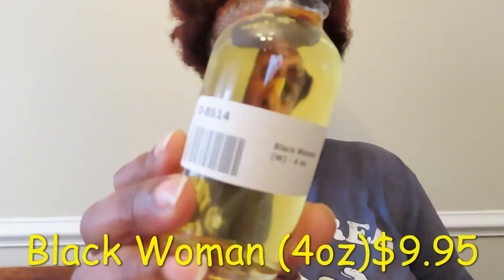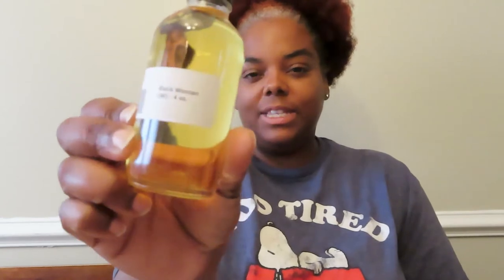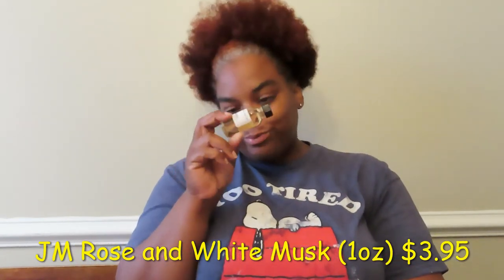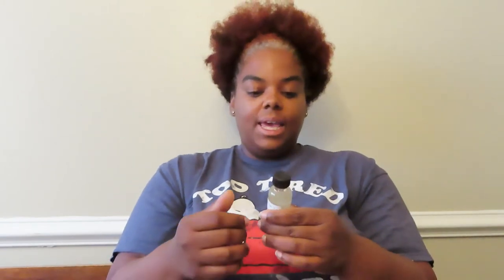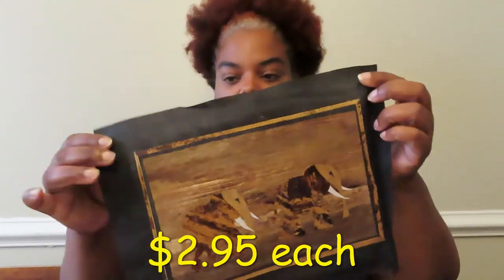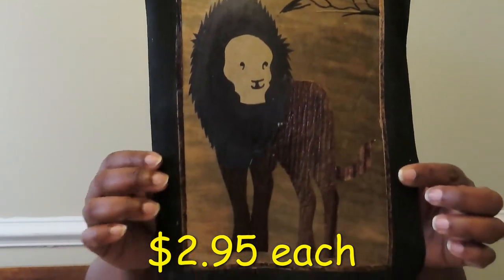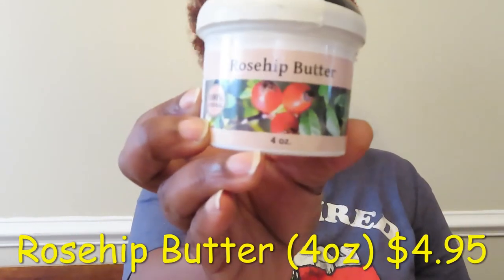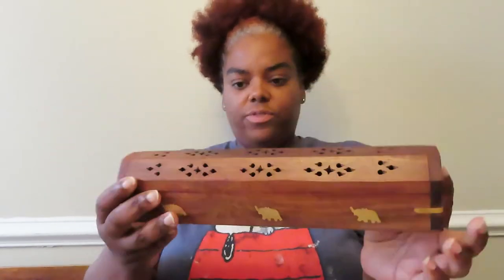Africa Imports Haul**Online Wholesale and Retail**Incense, Oils, Body Butters, Hair Care**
I purchase perfumed oils, incense, and other items from an online wholesale website.